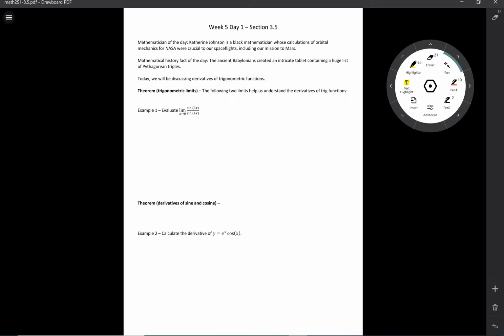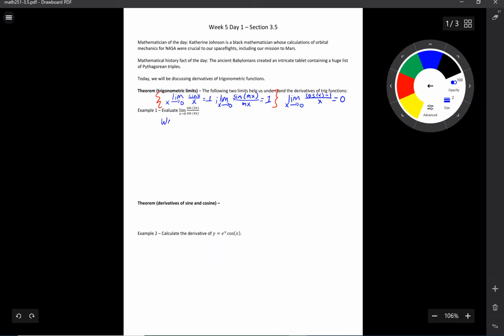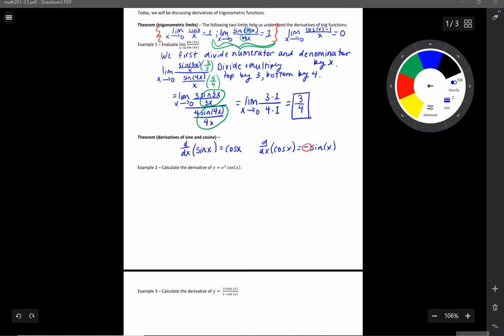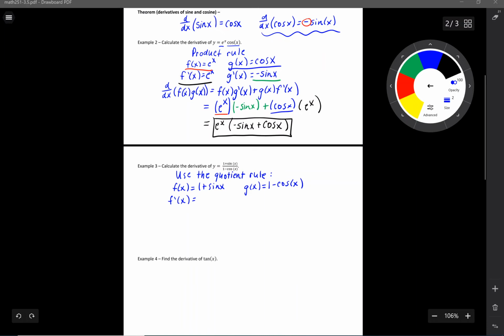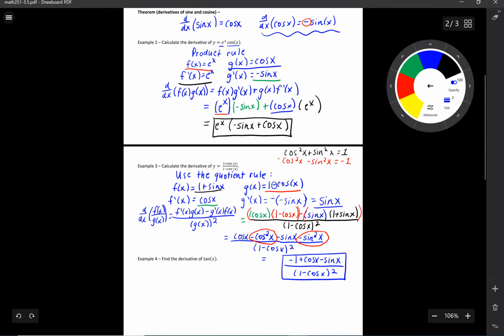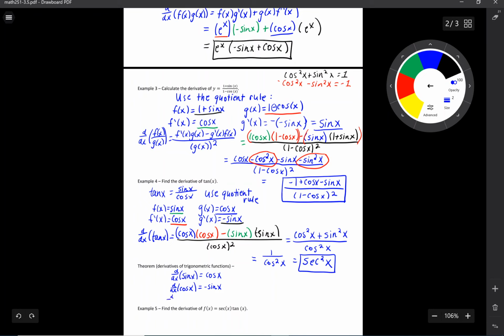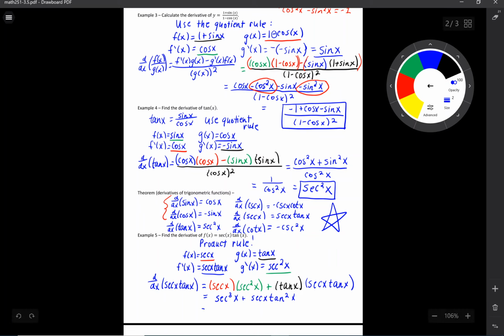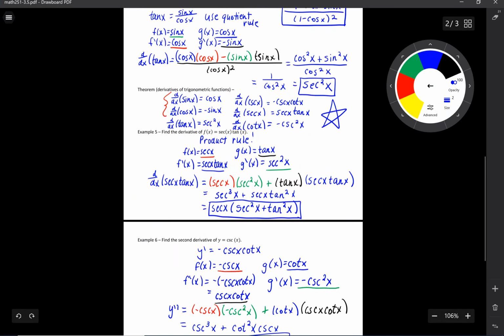Math 251 Section 3.5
How can we compute trigonometric derivatives?